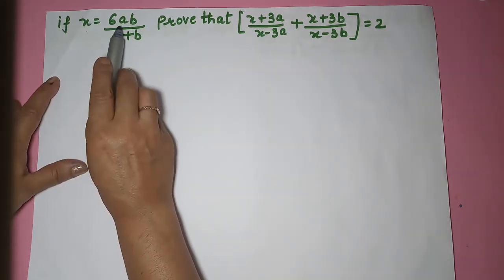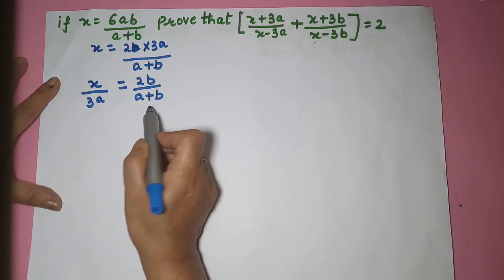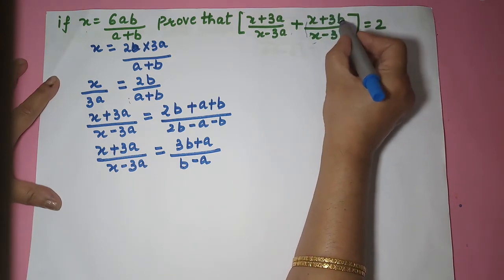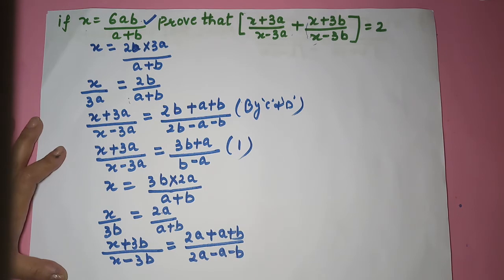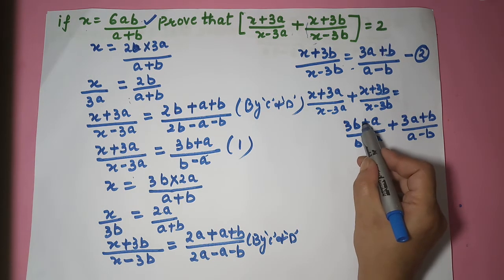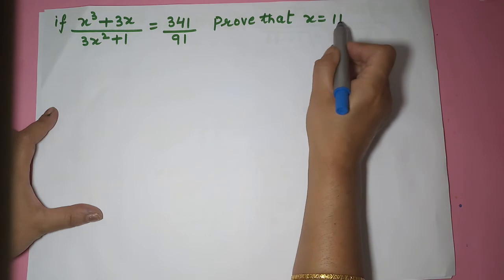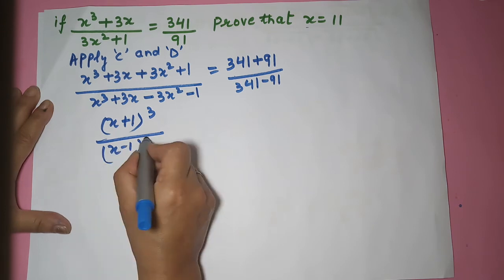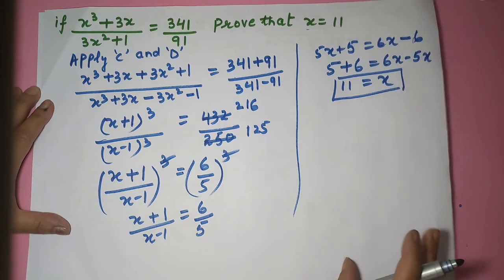PROPORTION Q 9 ICSE MATHEMATICS STD 10